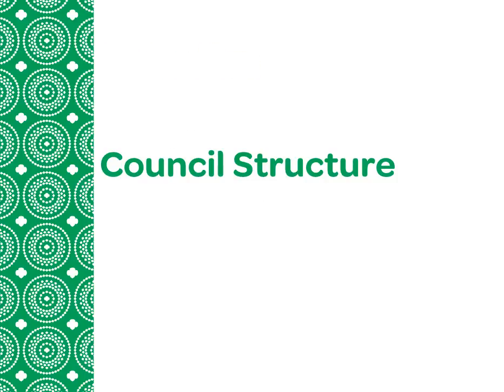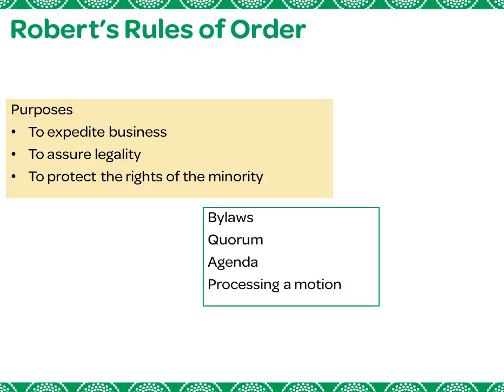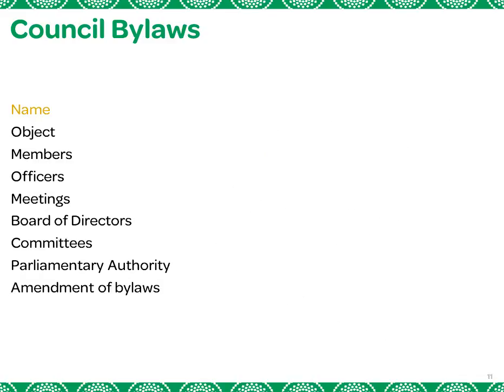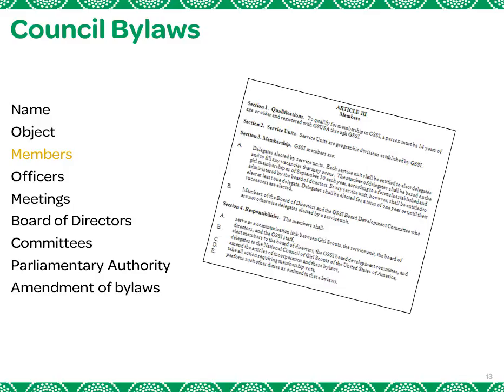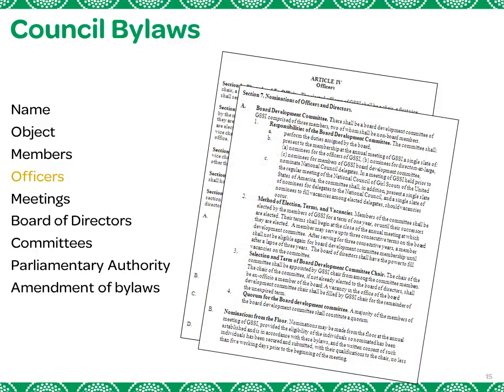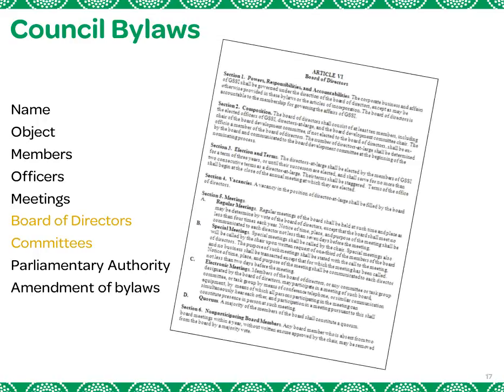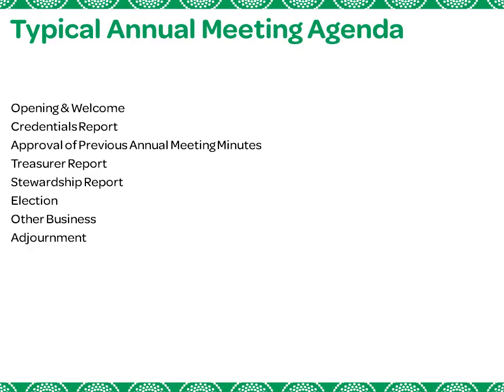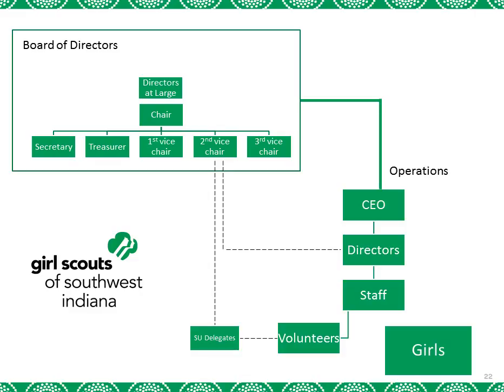GSSI Delegation Orientation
This 14 minute video provides an overview of the role of a GSSI delegate and the information they need to fulfill their responsibility.